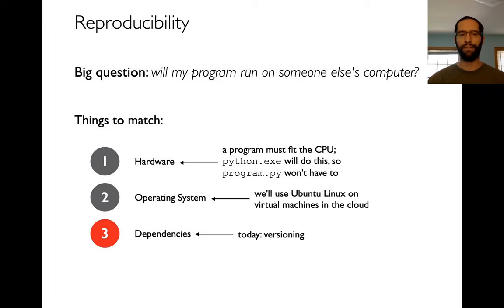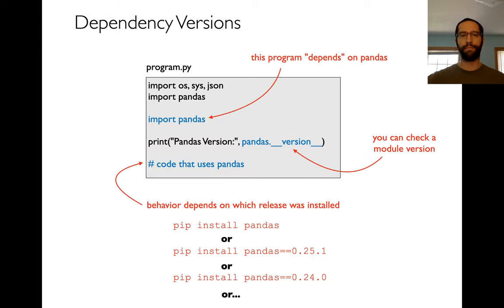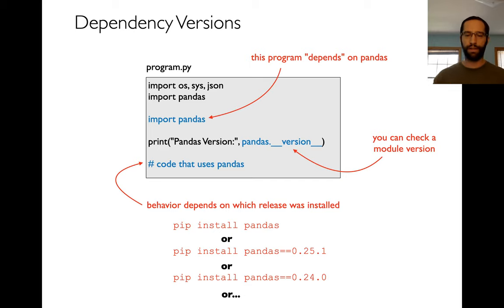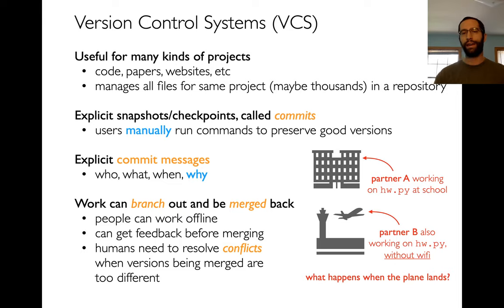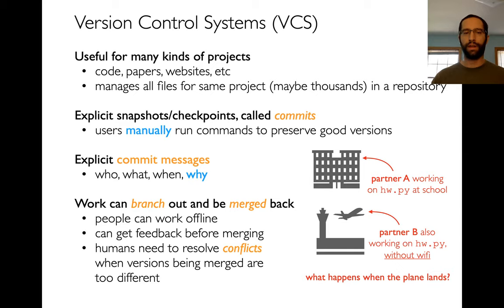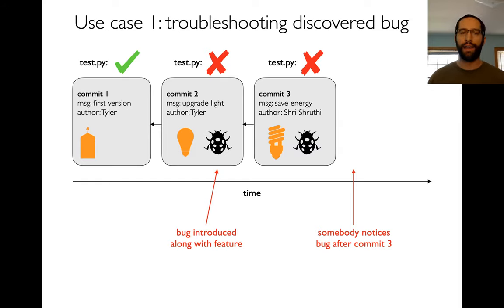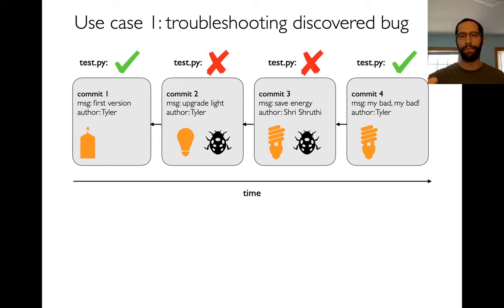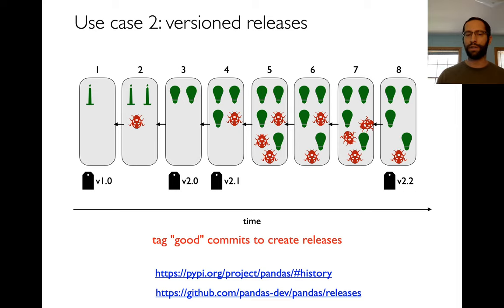CS 320 Jan27-2021 (Part 2) - Versioning